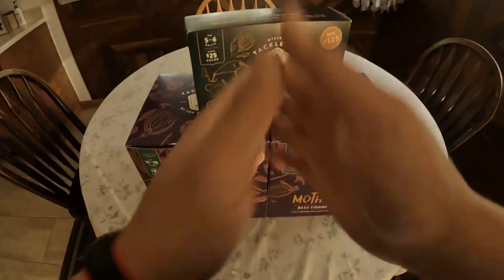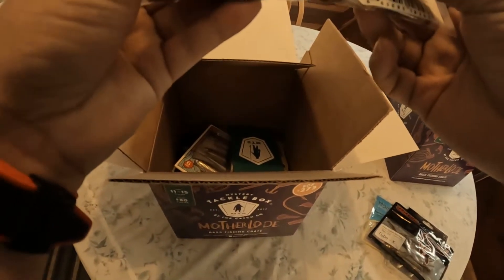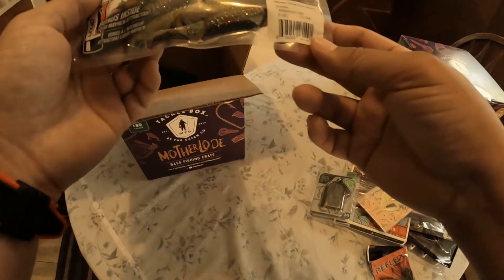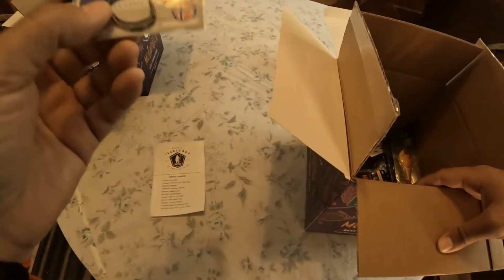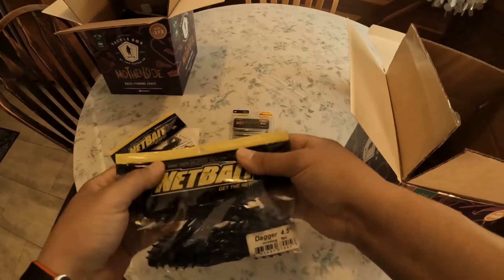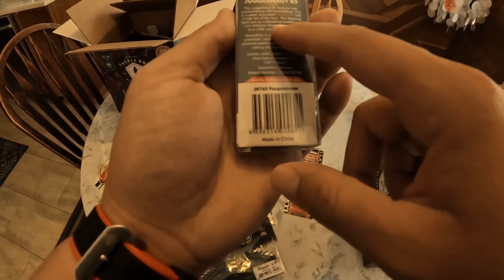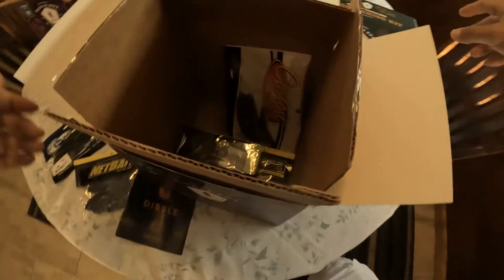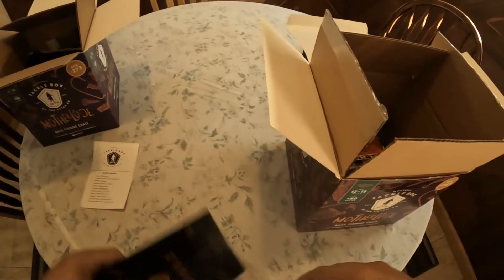MOTHERLODE MYSTERY TACKLE UNBOXING x2 + (My own mystery tackle box giveaway)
Hello youtube today we are going to be unboxing 2 motherlode boxes which were on sale 2 for $100 normally $120 retail so i had to try it out and see if it was worth it.

IT HELPS A TON, THANK YOU ALL FOR SUPPORTING ME.